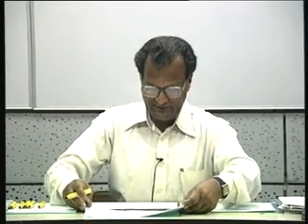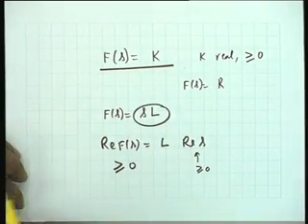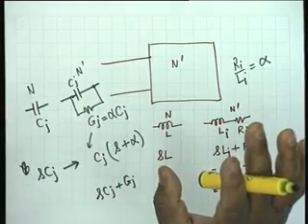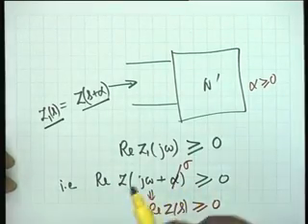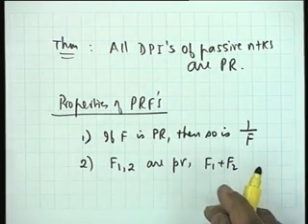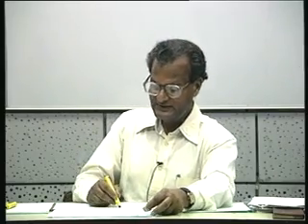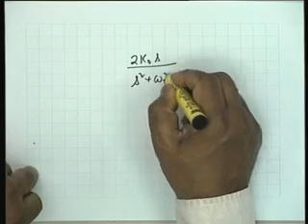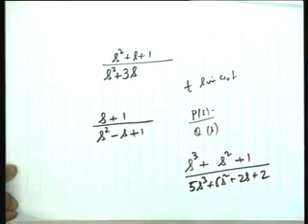Lecture - 37 Positive Real Functions